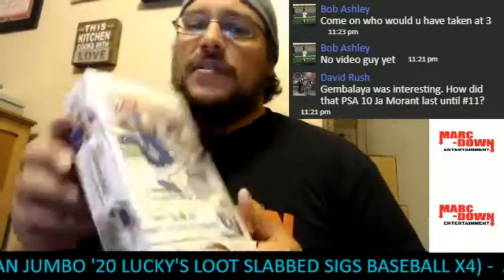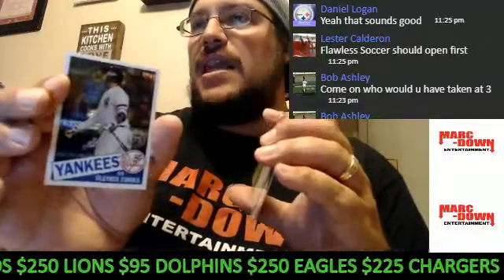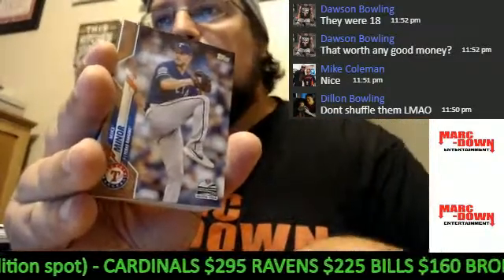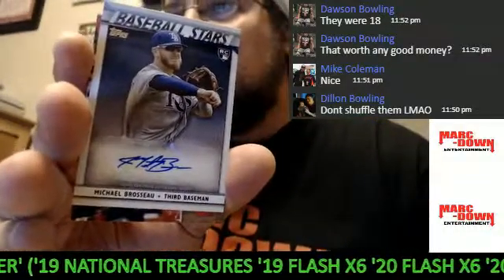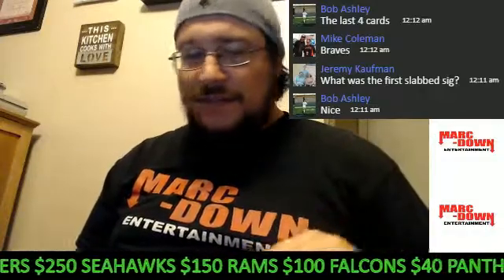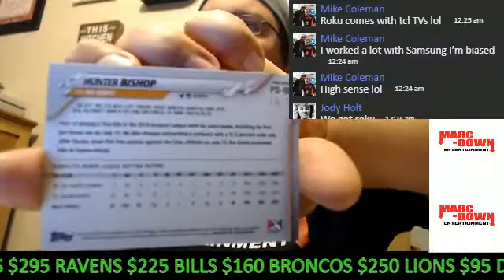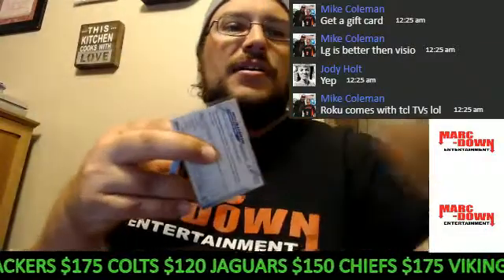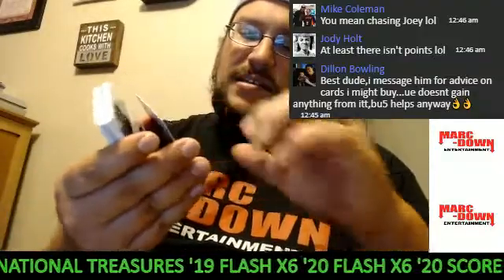topps Finest case PLUS break II